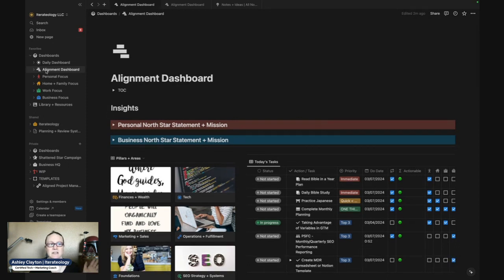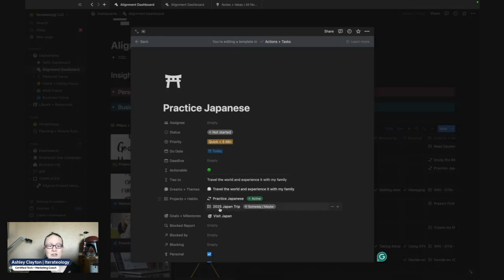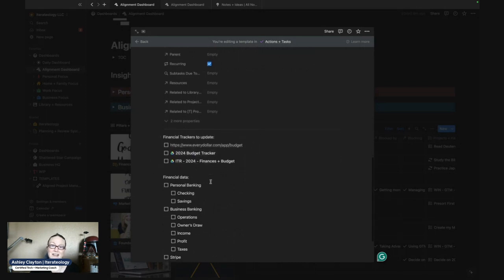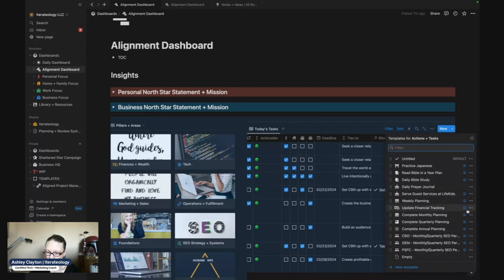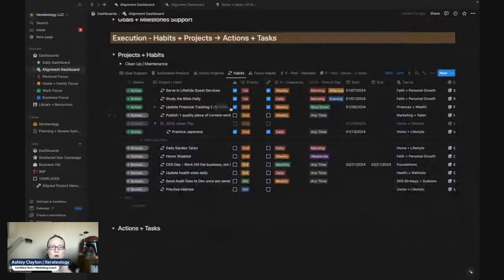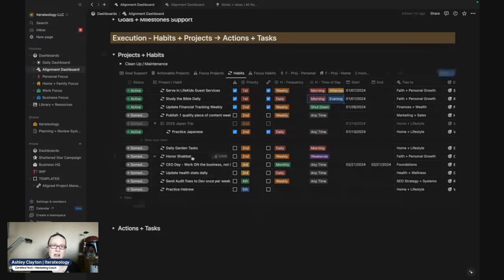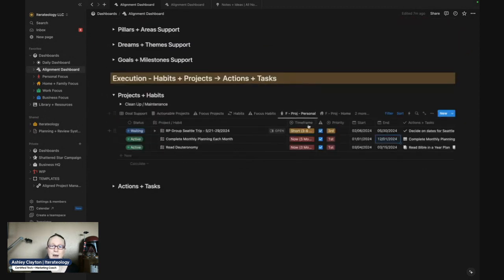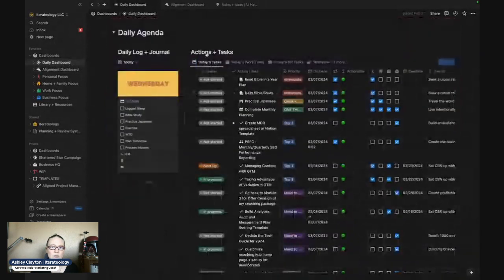Habits + Recurring Task Automation - Aligned Project Management System for Coaches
Your areas, dreams, and goals can also be supported by habits. One of the best things about Notion is you can set up recurring tasks that automatically generate to keep you on track with your habits as you work toward your goals and core pillar support with your system.

This video is a deep dive into the Habits part of the Aligned Project Management System for Coaches, a Notion-based Template.

00:00 Introduction
00:53 Setting Up Your Habits as Recurring Task Templates in Notion
03:08 Using Recurring Templates with SOPs (Standard Operating Proceedure)
05:47 Making a Template Recurring
07:07 Habits Planning Area
09:05 Habit Stacking to Build Routines
09:59 Core Pillar Focus Areas for Projects + Habits
11:32 Daily Log Habit Tracking Option